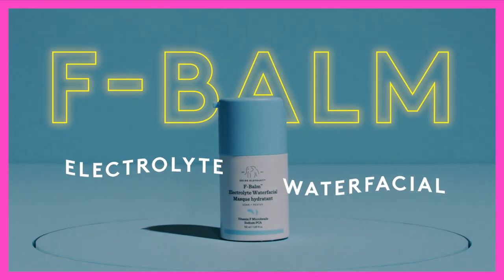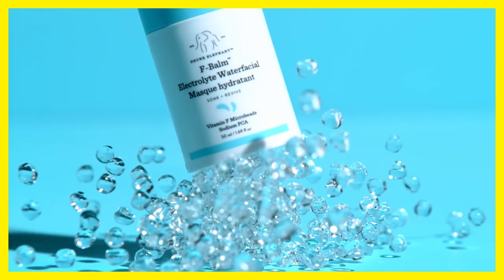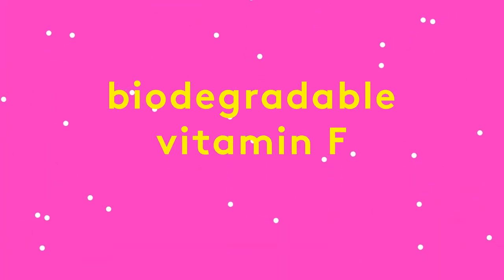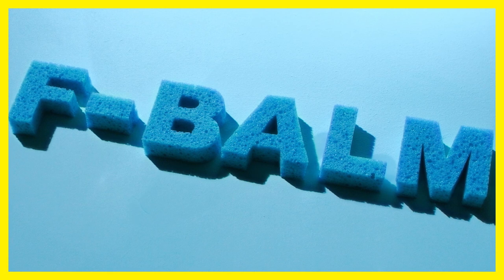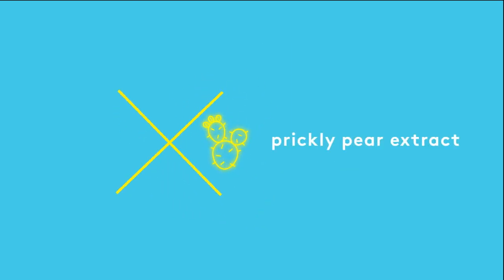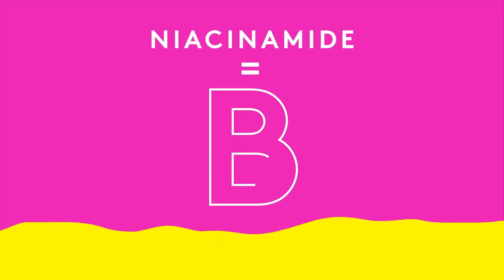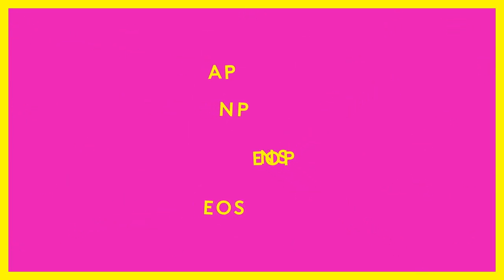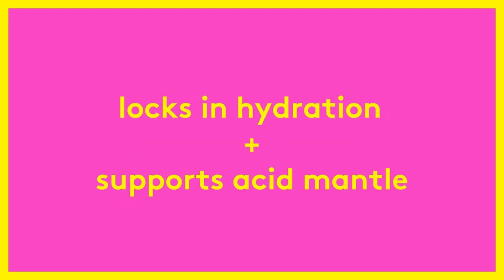Learn About F-Balm Electrolyte Waterfacial by Drunk Elephant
Hear Tiffany explain how this cooling, quenching overnight mask plumps and restores with an electrolyte cocktail while strengthening the skin's acid mantle. It's everything you want to know about this Drunk Elephant mask!